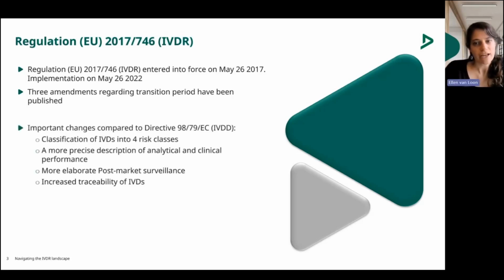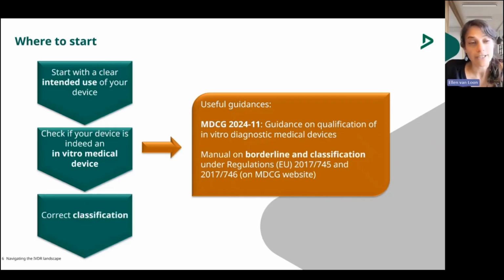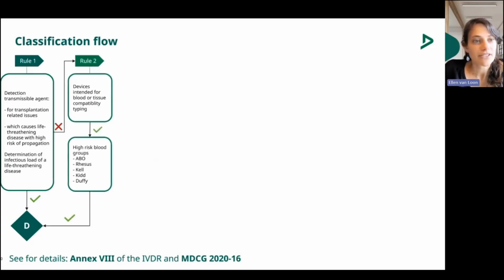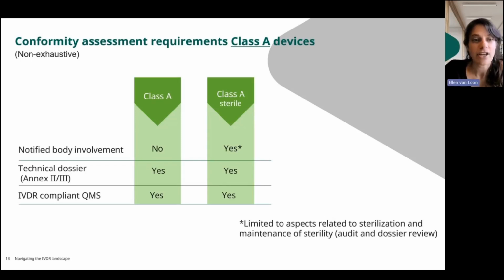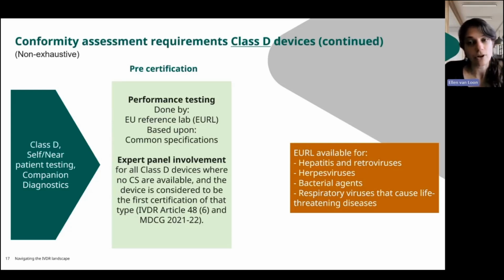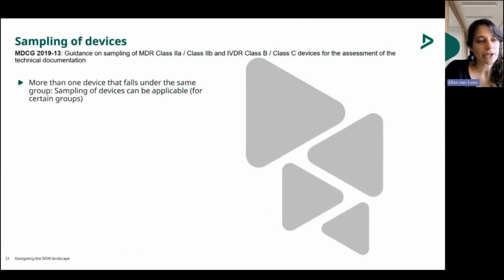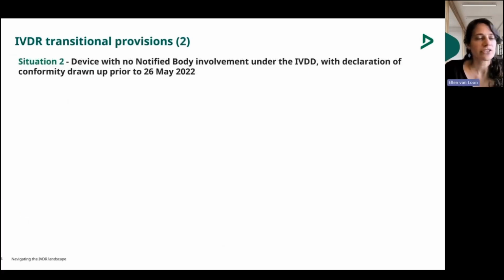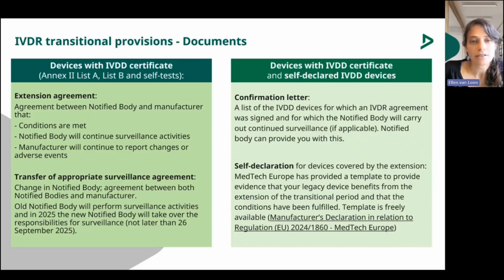Webinar - Navigating the IVDR Landscape: A Guide to Device Classification and Requirements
This informative webinar is designed for manufacturers, particularly those new to the field, seeking to initiate the IVDR CE marking process for their in vitro diagnostic (IVD) devices.

Key Topics Covered:
- Device Classification: Understand the risk classification under the new regulation
- Conformity Assessment Requirements: Explore the specific requirements based on risk classification
-  IVDR Transitional Period: Gain insights into the latest amendment regarding the transitional period for devices